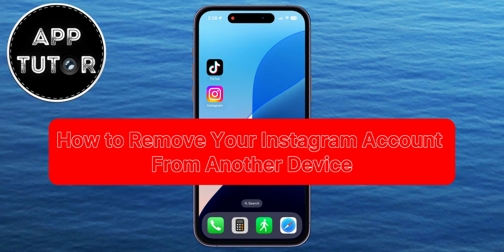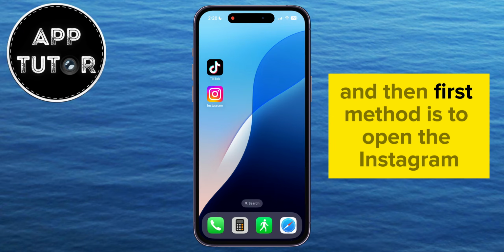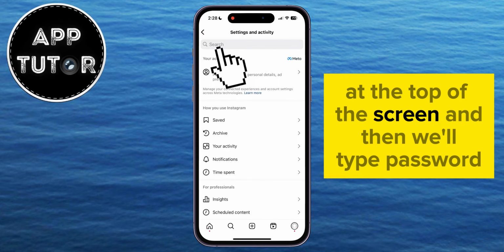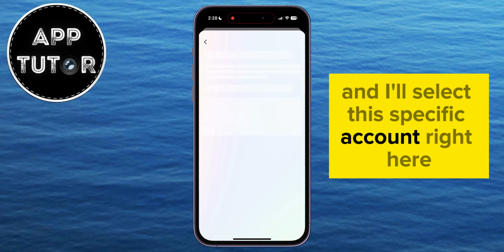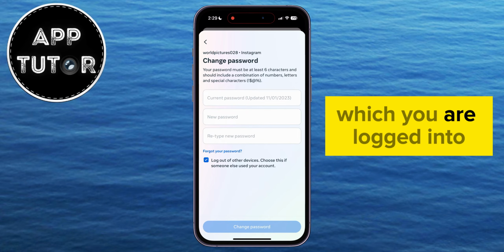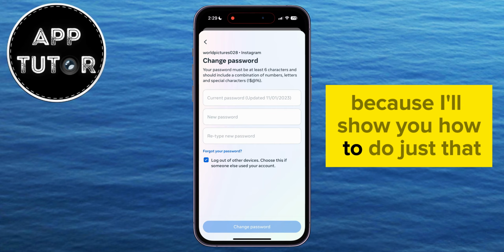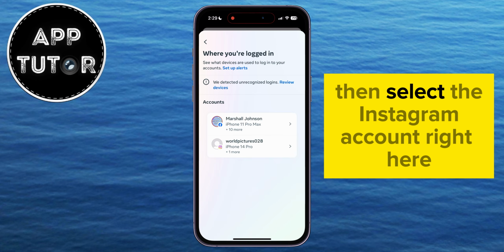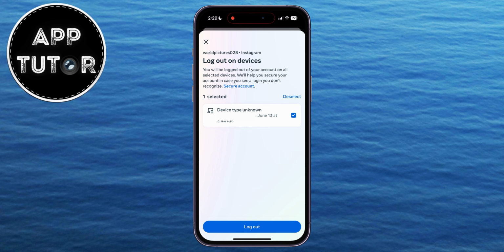How to Remove Your Instagram Account From Another Device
Have you ever logged into Instagram on a friend's phone or a public device and forgot to log out? Or maybe you suspect someone else has access to your account? Don't worry, we've got you covered. In this video, we'll show you the exact steps to remotely log out of your Instagram account from any device you're no longer using.